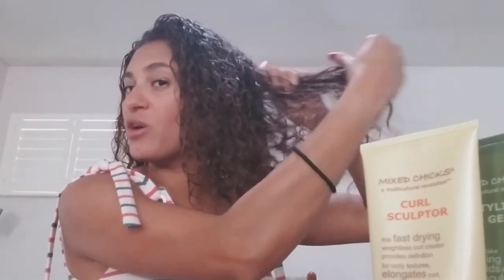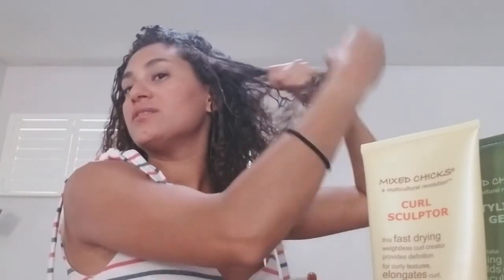Xaviera's Wash&Go With Mixed Chicks 2017 Line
Fitness enthusiast Xaviera shows her Wash&Go routine with our Coil, Kink and Curl Styling Cream, Styling Gel, and Curl Sculptor. Now available on MixedChicks.net